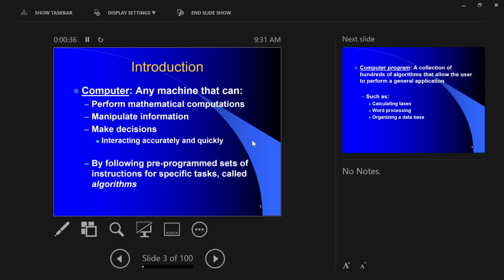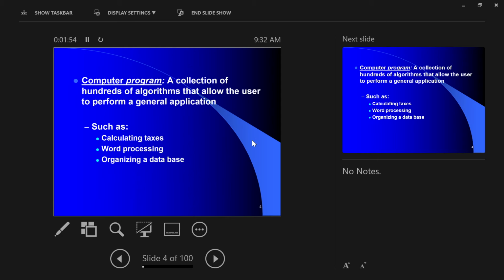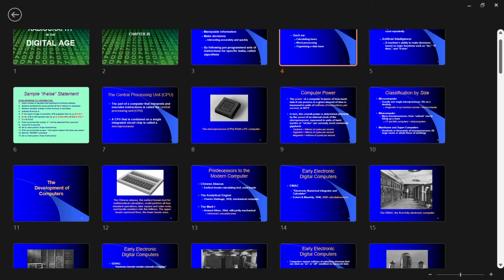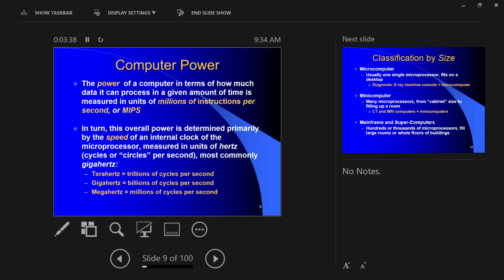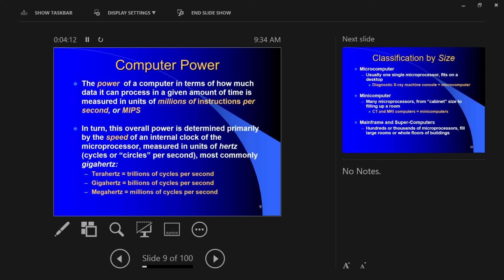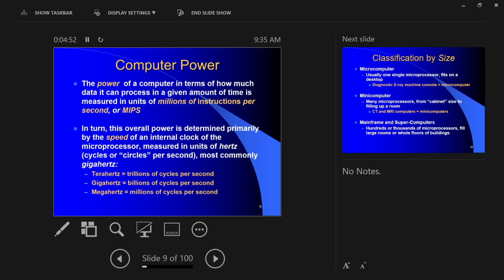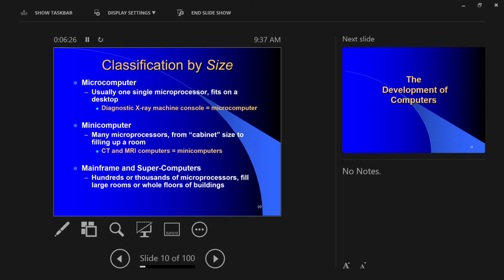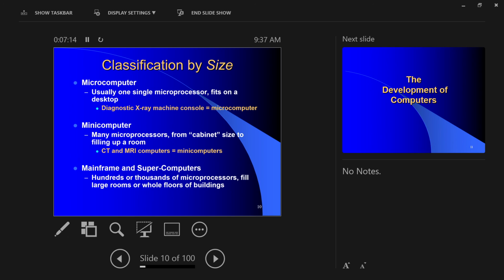Chap28 PART ONE